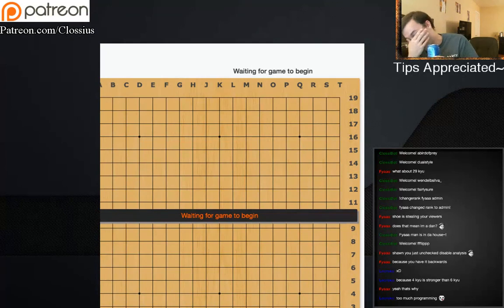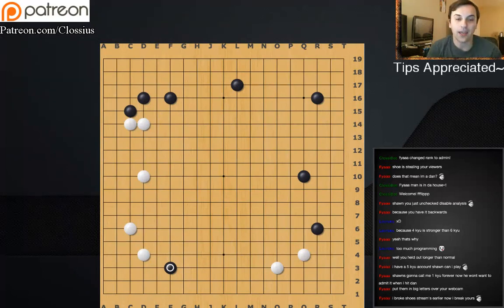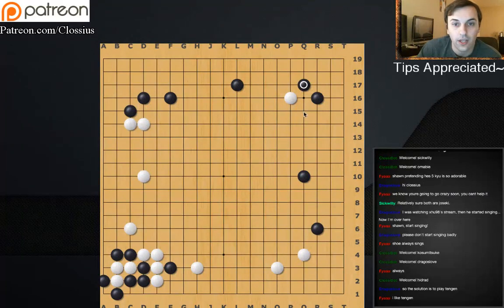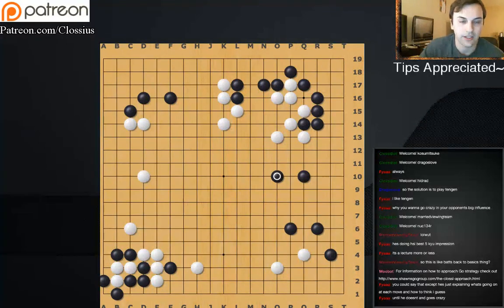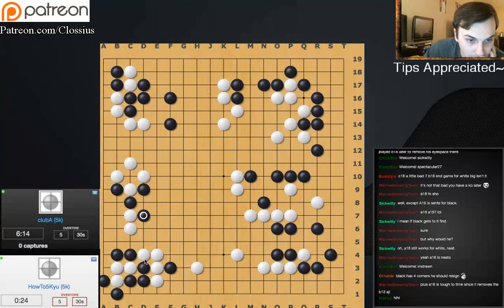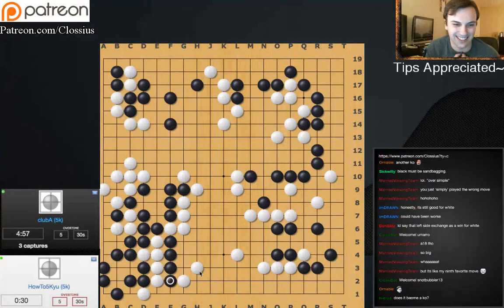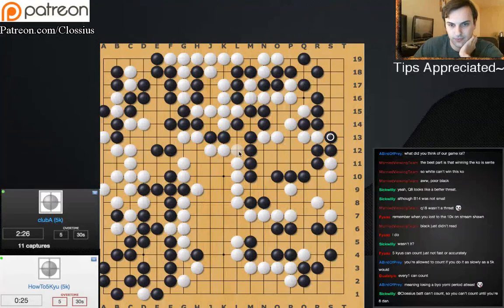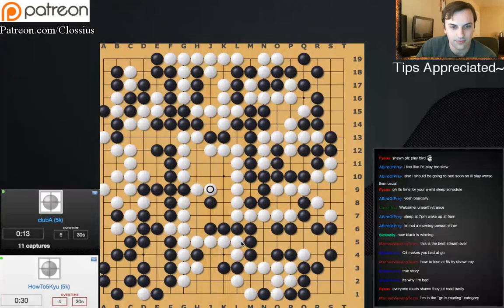Clossi Plays : SDK : Losing to 5 Kyus ~~LOL~~